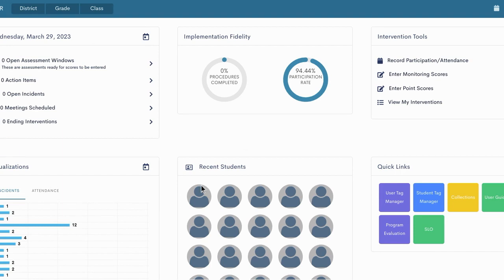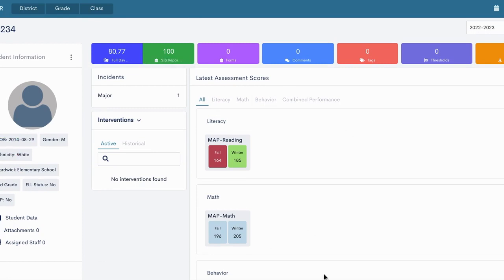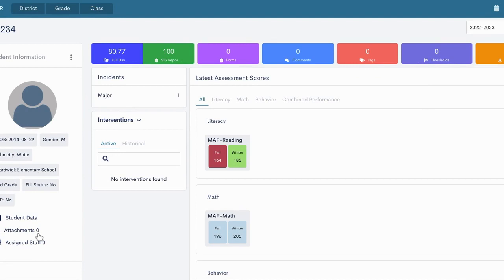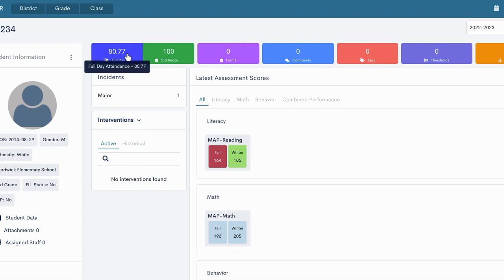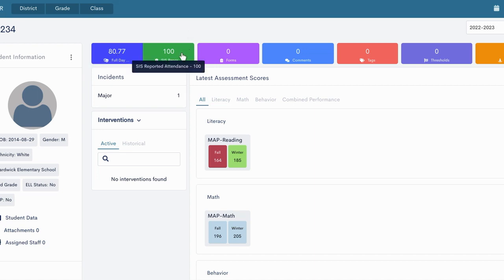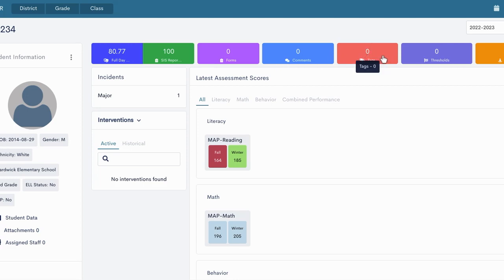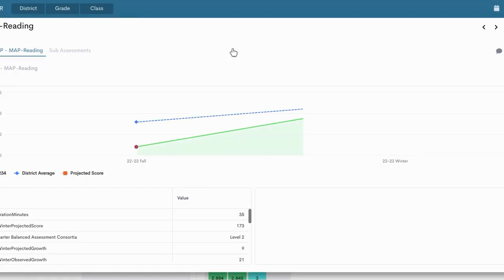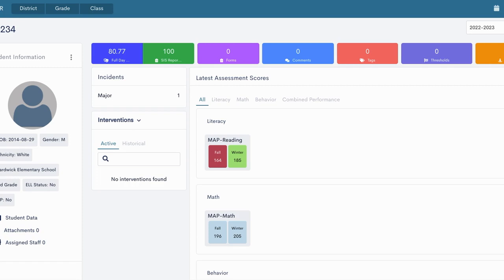EduClimber: Student Profile